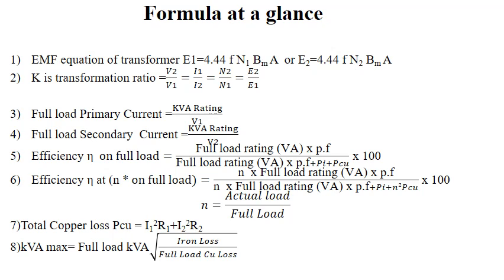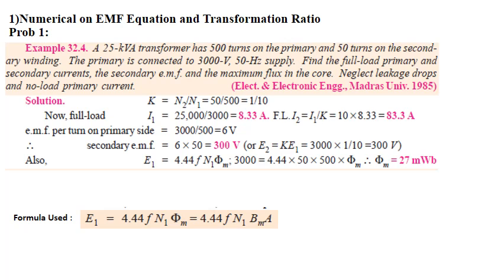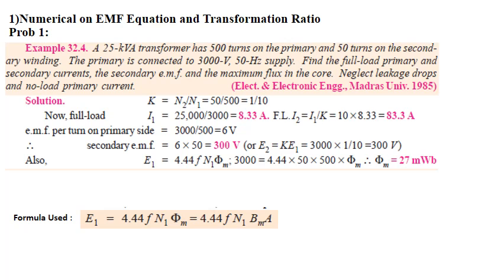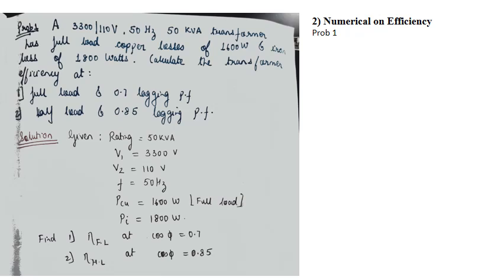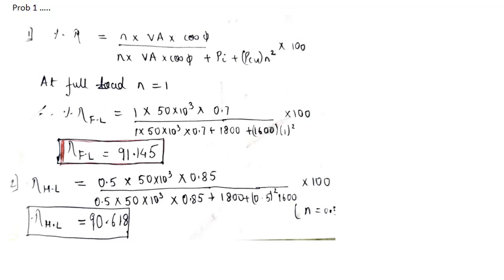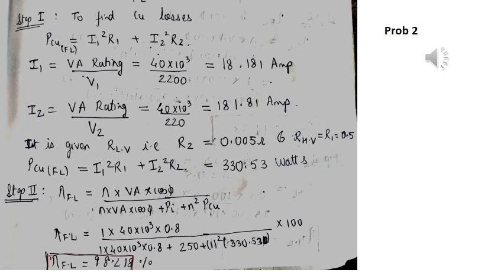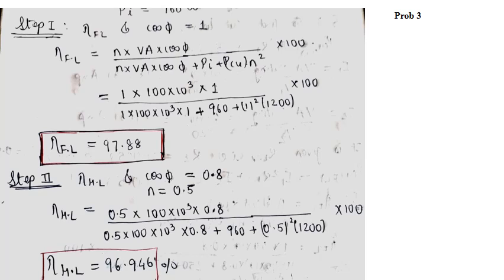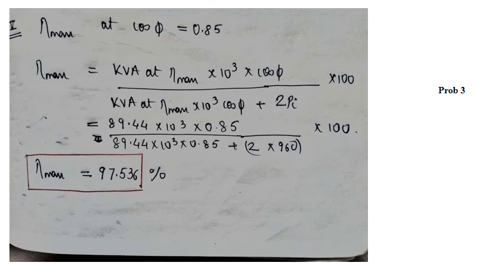Transformer lecture 4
Numericals on transfomer